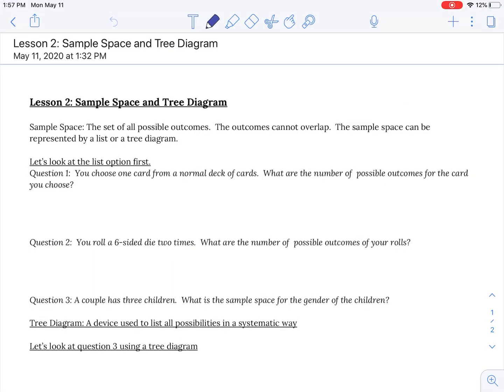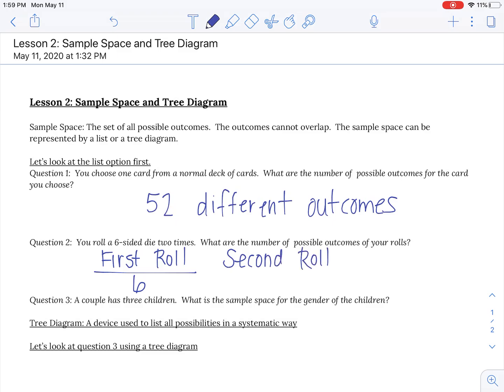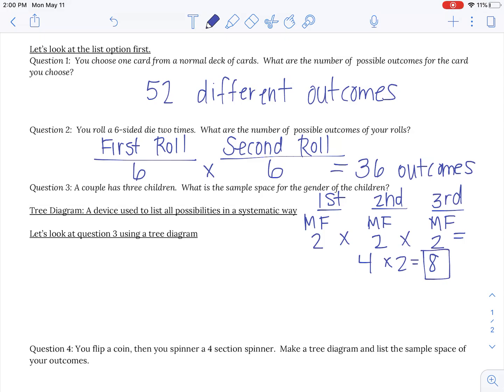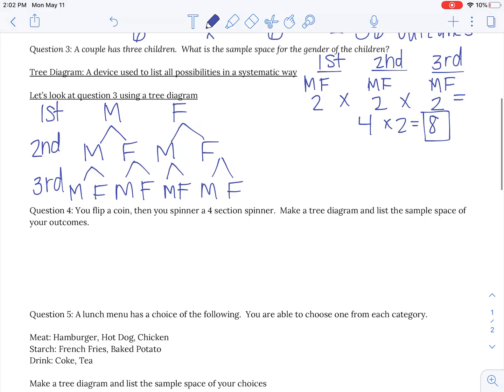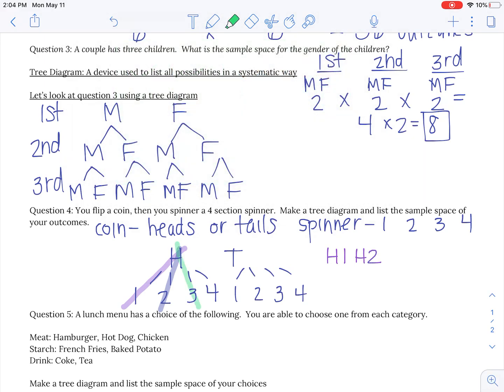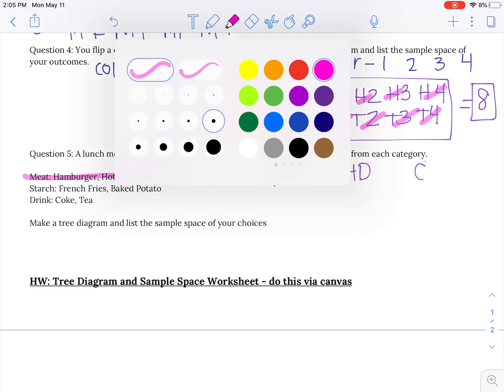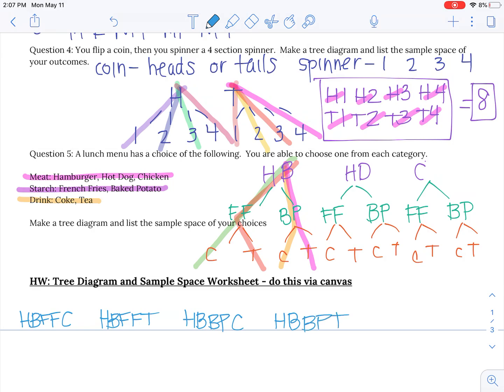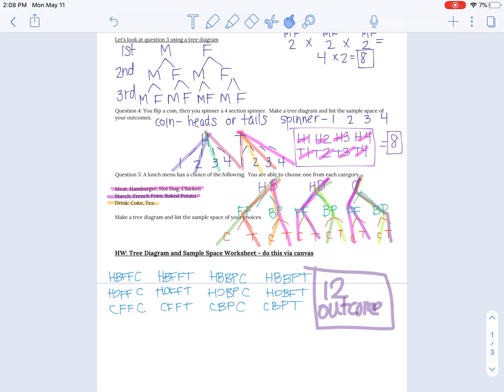Sample Space Tree Diagram